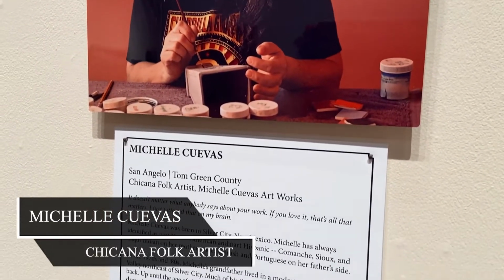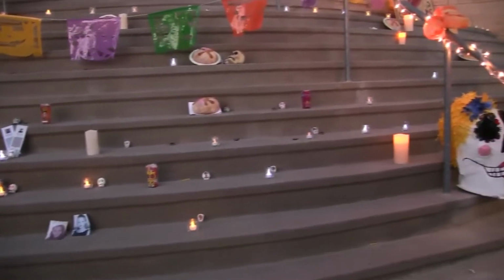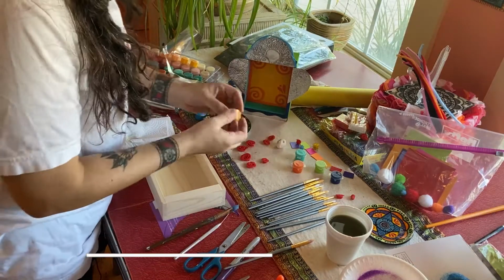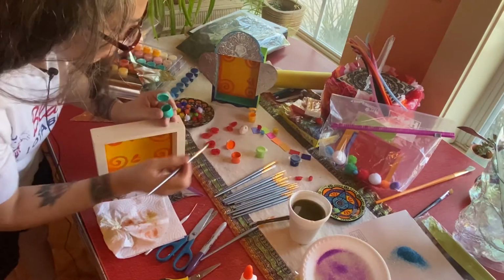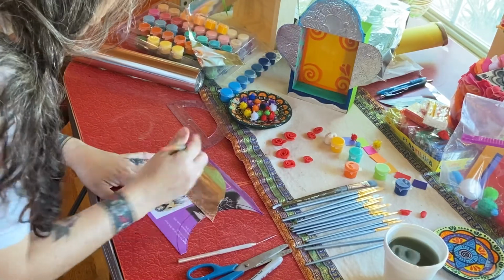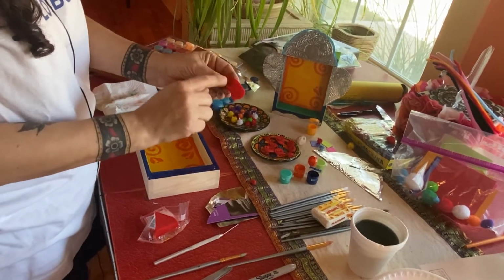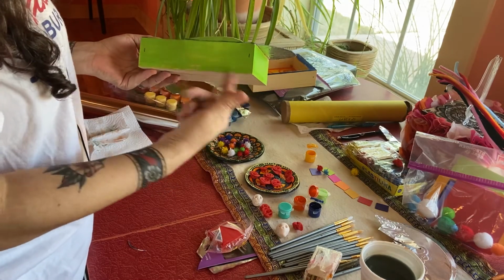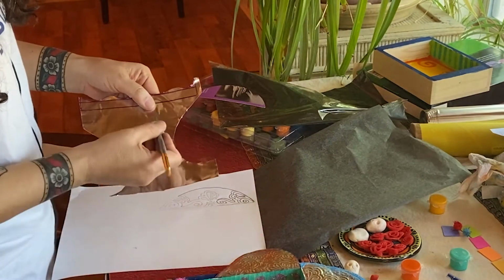Virtual Art 101: Dia De los Muertos Workshop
SAMFA and Howard College bring you our first virtual workshop! Dia De los Muertos Altar Boxes and Sugar Skulls.

This video is for people who have registered and received a kit of supplies. In this workshop, Michelle Cuevas teaches us how to build traditional Dia De los Muertos Altar boxes or "Nichos", and you also get instructions on how to decorate your sugar skull!

Have fun, get creative and make sure to share your final artworks with us on social media! @samfalove on Facebook/ Instagram and @lovesamfa on twitter.